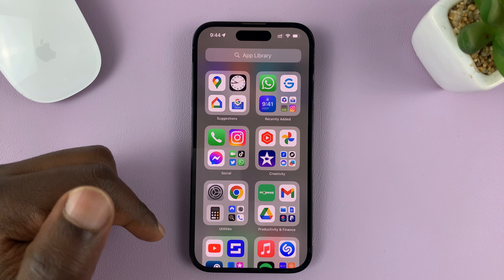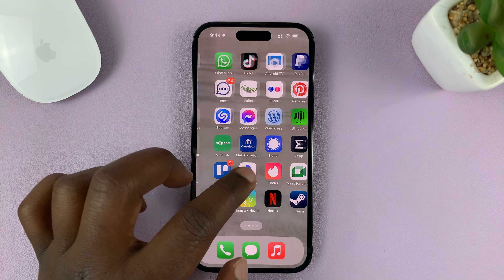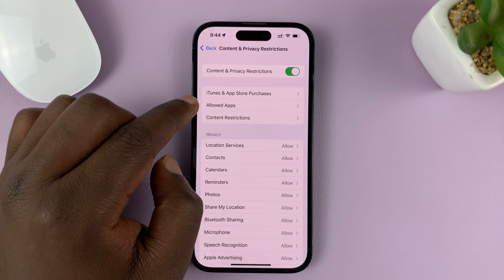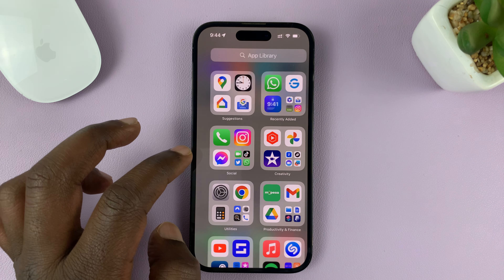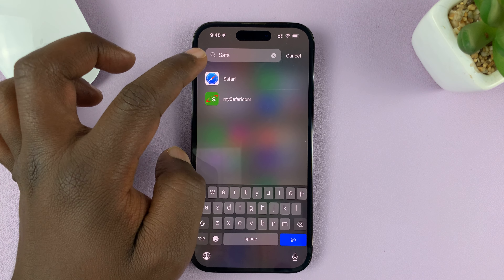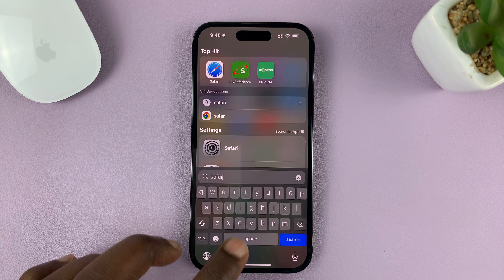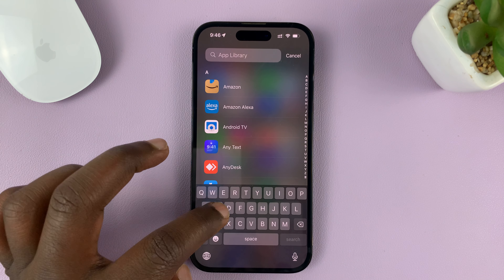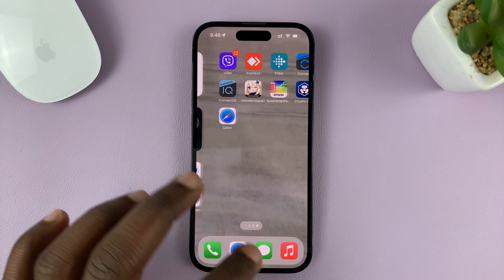How To FIX Safari Browser Missing On iPhone 14/14 Pro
In this video, we will be discussing a common issue that iPhone 14 and iPhone 14 Pro users might encounter: the Safari browser going missing. We understand how frustrating it can be when a vital feature like the web browser suddenly disappears from your device. But worry not, as we've got you covered with a simple fix!

In this tutorial, we will walk you through the step-by-step process to resolve the Safari browser missing issue on your iPhone 14/14 Pro. Whether it vanished after a software update or for unknown reasons, we'll provide you with effective solutions to get it back on your home screen.

Our troubleshooting guide is designed to be beginner-friendly, making it easy for anyone to follow along. We'll cover various potential causes for the missing Safari browser and outline different methods to address the problem. You don't need any technical expertise to implement these fixes, so don't hesitate to give it a try!

Join us as we explore the different possibilities behind the Safari browser's disappearance and demonstrate how to troubleshoot the issue. We will also share some useful tips to prevent similar problems from occurring in the future.

Don't let a missing Safari browser dampen your iPhone 14/14 Pro experience. Watch this video now and get ready to regain access to one of the most essential features of your device. Let's get started!

Galaxy S23 Ultra DUAL SIM 256GB 8GB Phantom Black:

Samsung Galaxy A14 (Factory Unlocked):

Cell Phone Tripod Adapter